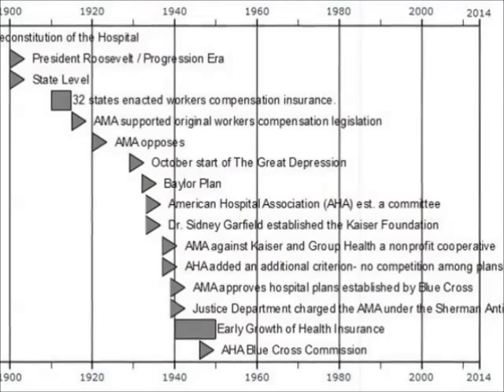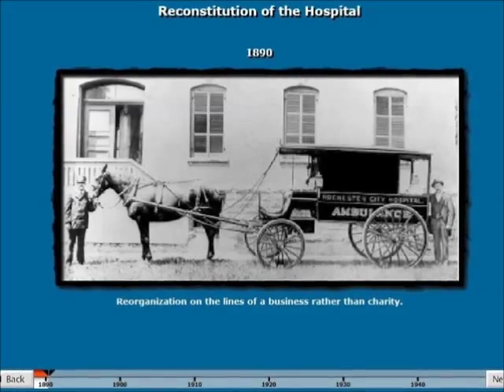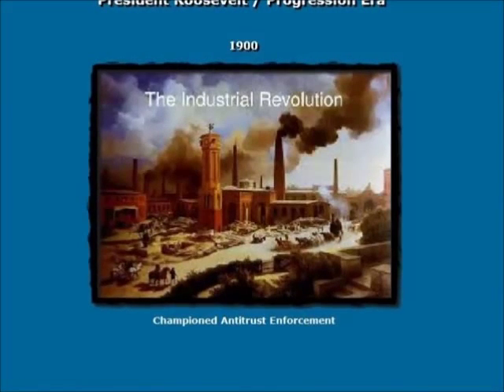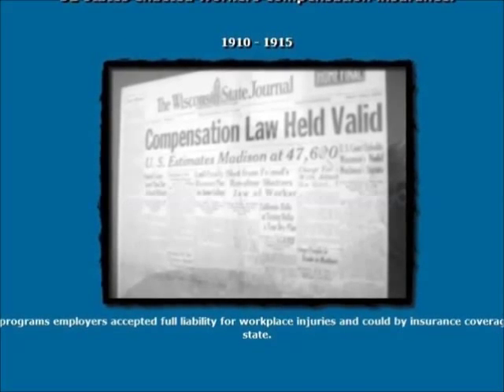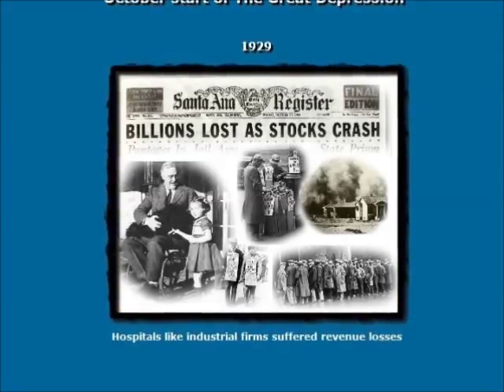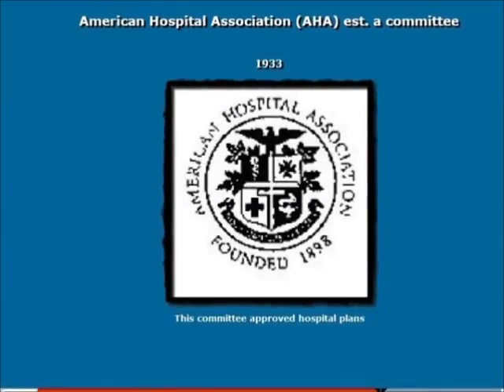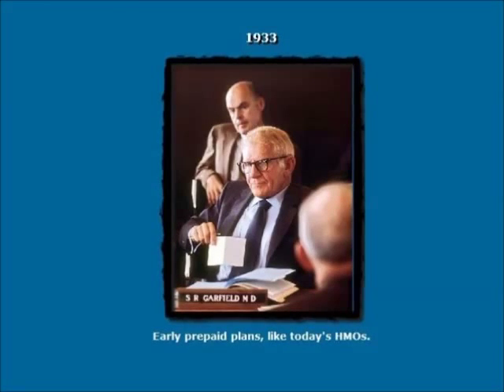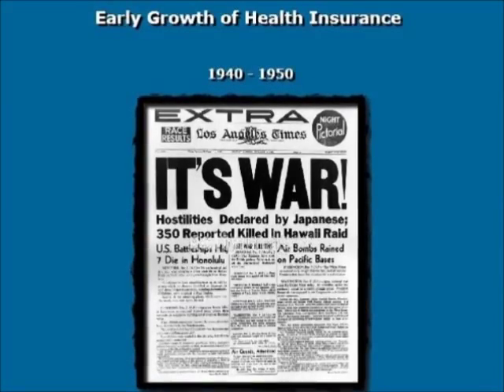History of Health Insurance in the United States: Chapter 1 Part 1